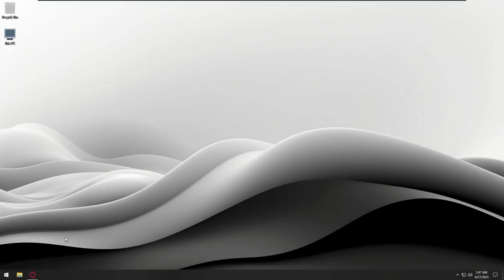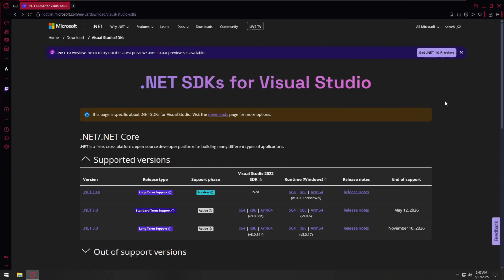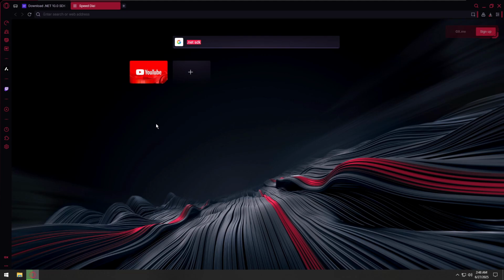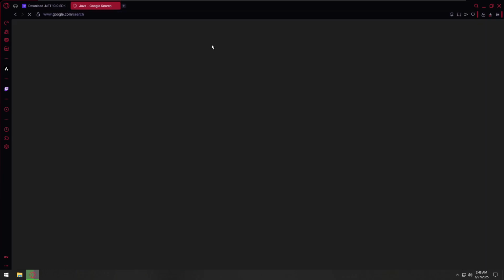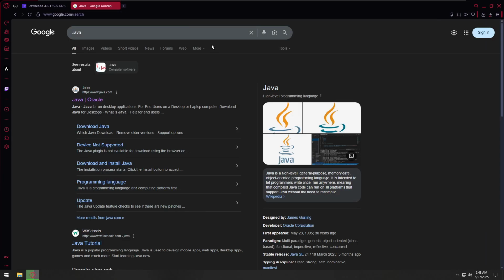How to Create a Remote Access Trojan (RAT) – Step-by-Step Setup #1 | Required Software Installation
💻 Welcome to MaddyKingPro!

In this Part 1 of our RAT (Remote Access Trojan) setup series, I’ll walk you through the **essential software installation** you need **before building or launching any RAT tool** in 2025.

✅ Whether you're building your own custom RAT or testing crypters, this step is crucial.

🔧 In this video, we’ll install:
- Java JDK (For tool compatibility)
- .NET SDK (To fix framework errors)
- Revo Uninstaller (For clean setups)
- Glary Utilities & IObit Unlocker (For system optimization)